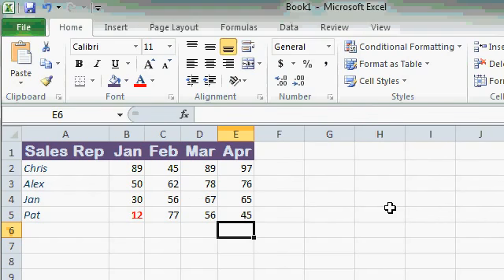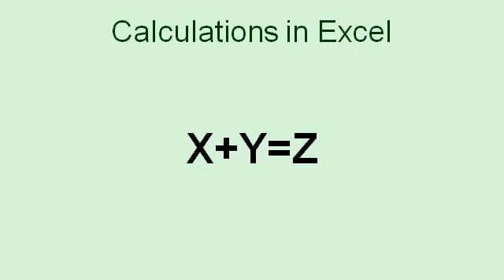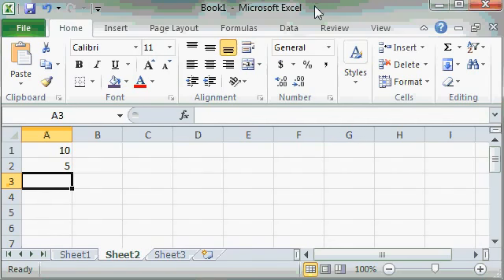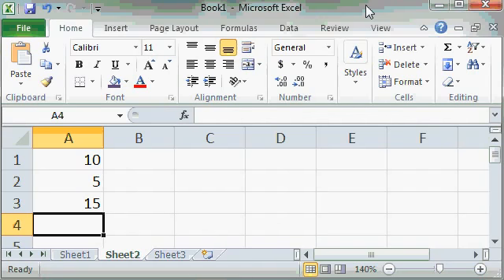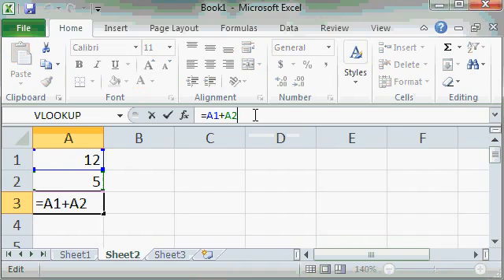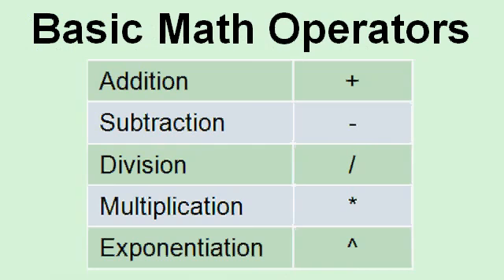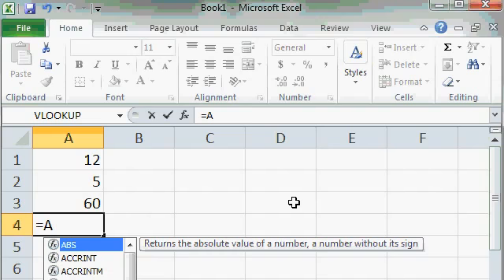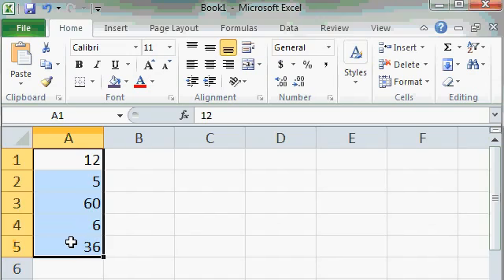Excel part 9